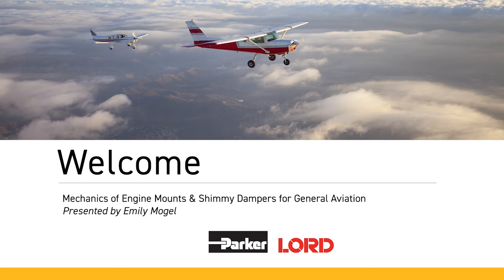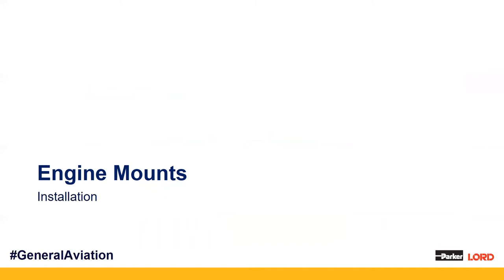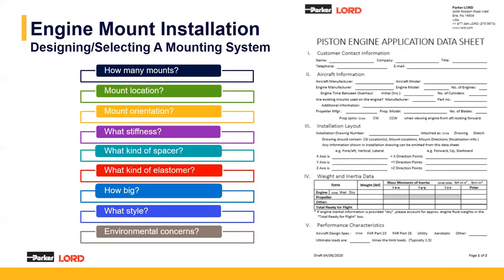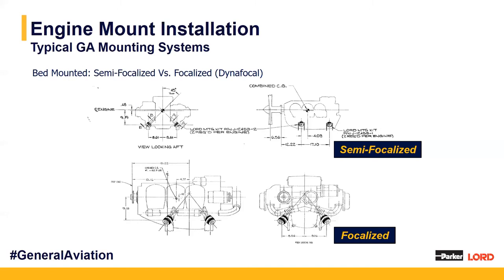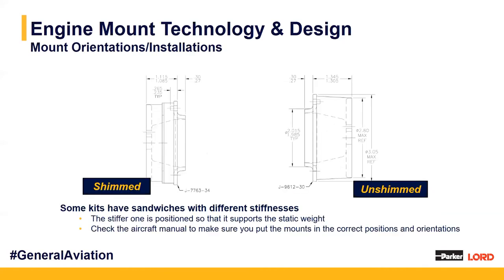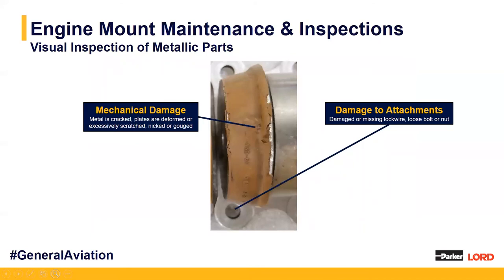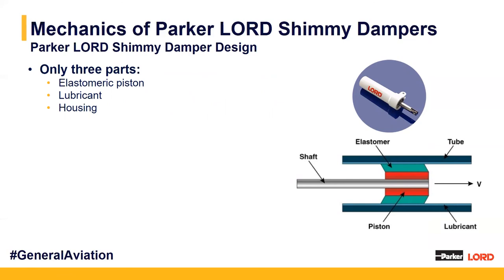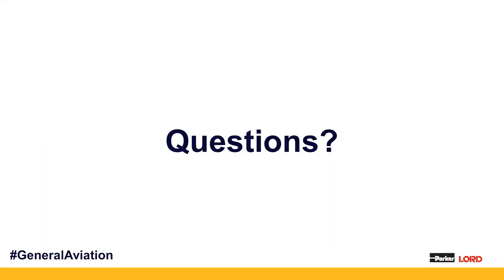Mechanics of Engine Mounts and Shimmy Dampers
Join Emily Mogel, Mechanical Engineer, for a presentation that will cover general aviation engine mounting systems, designs, installations, and maintenance, followed by a discussion of the functionality and technology behind Parker LORD’s unique fluid-free shimmy dampers.

What we cover:
General Aviation Mount Technical Designs
General Aviation Installations and Maintenance
Shimmy Damper Technology and Functionality